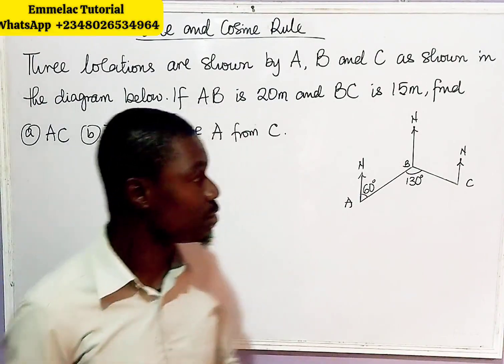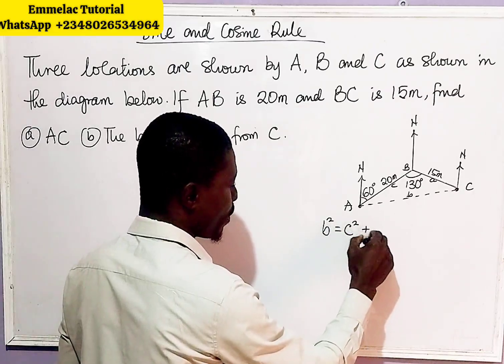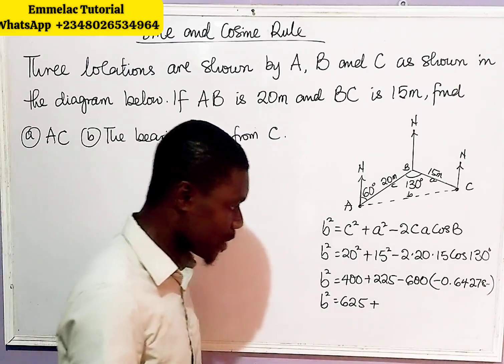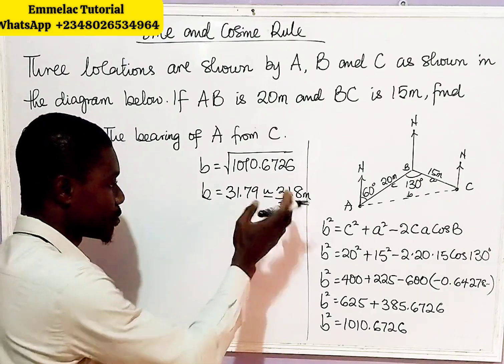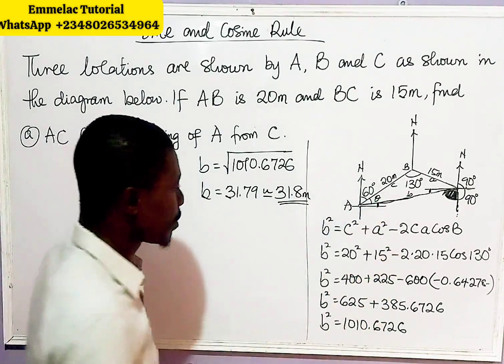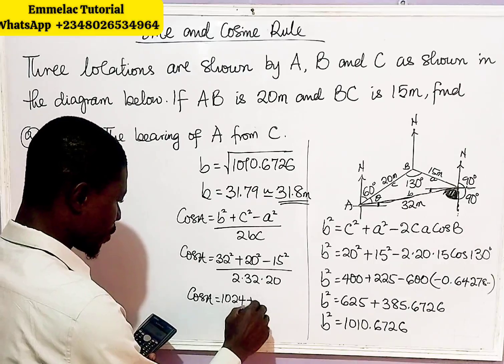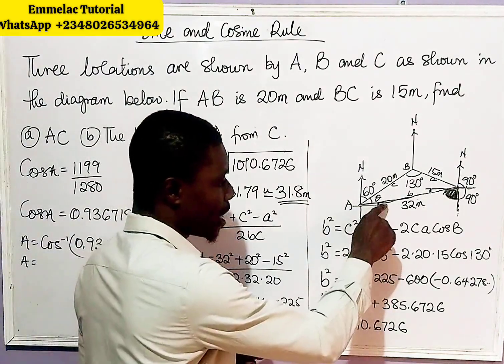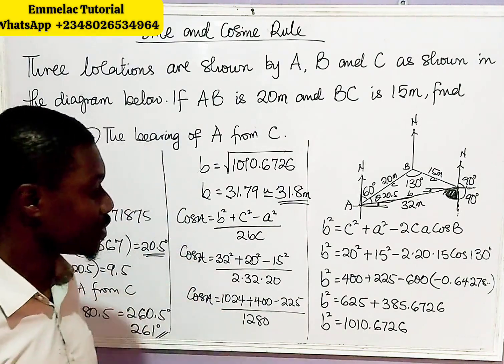Application of Cosine Rule in Bearing | Year 11 Maths Exam